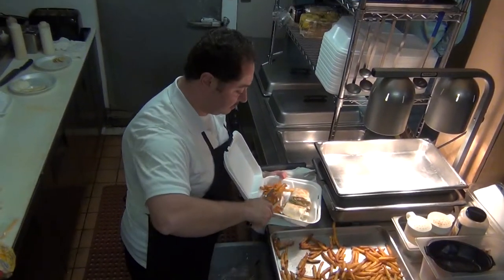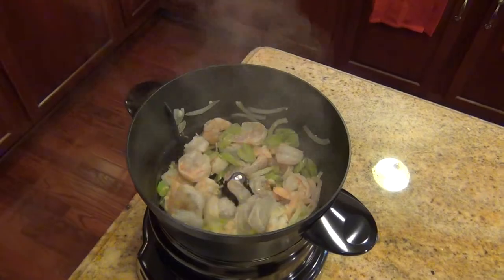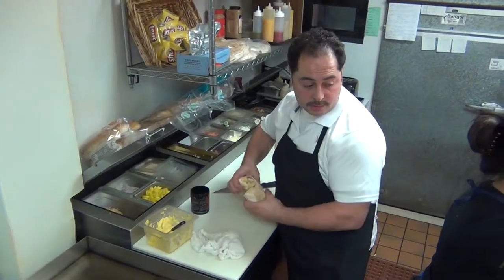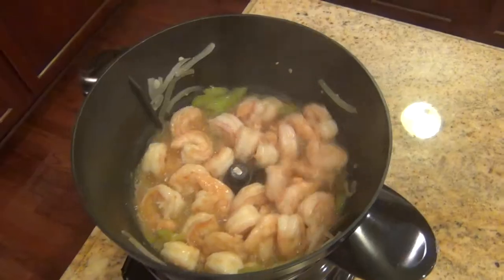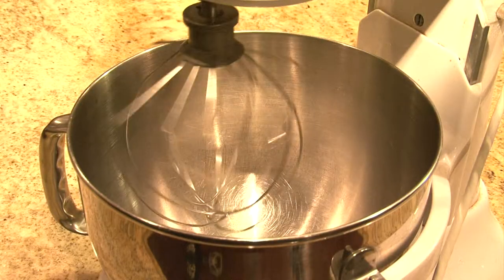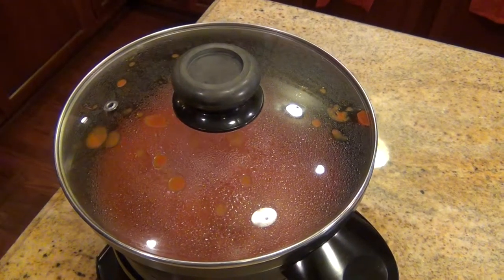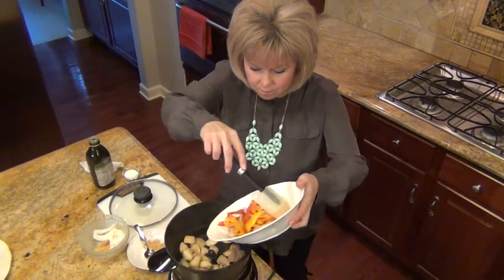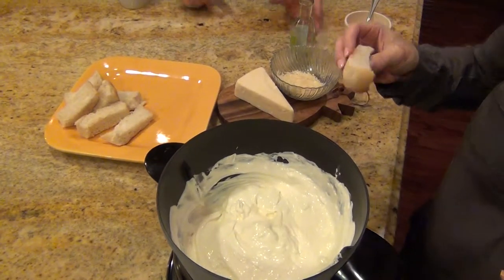Home Chef Demo HD All Rights Reserved By Home Chef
Home Chef Demo 2013 HD - Amazing Automatic Stirring Pan Demo Produced By Pask Video Productions.